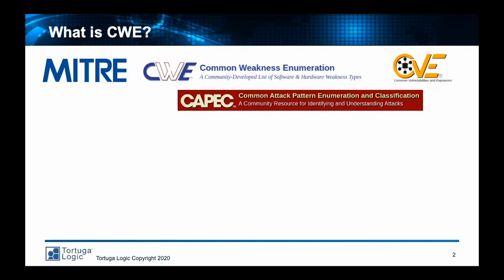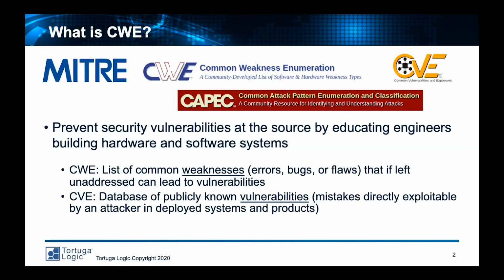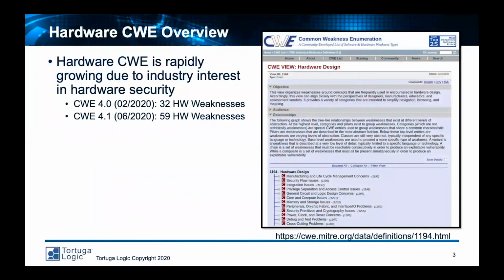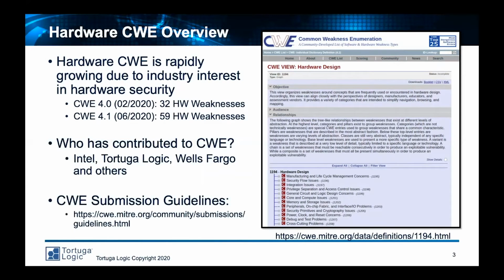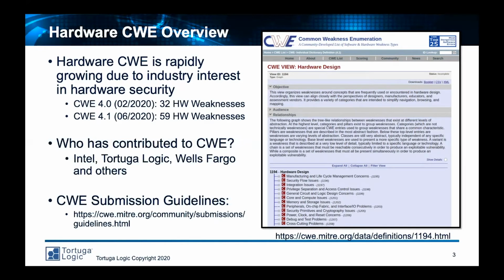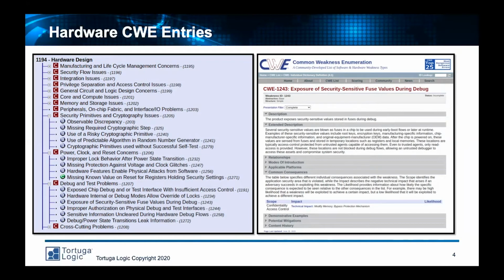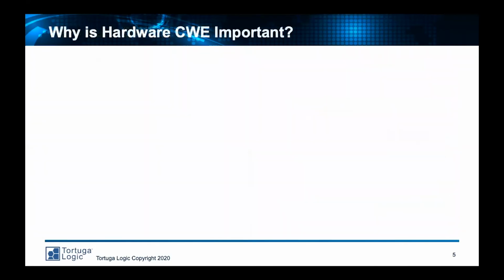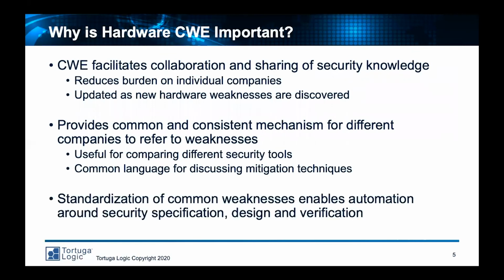Introduction to CWE (Part 1 of 3 in series)